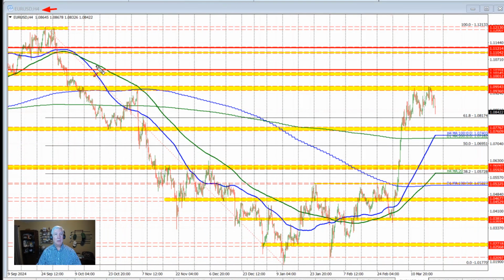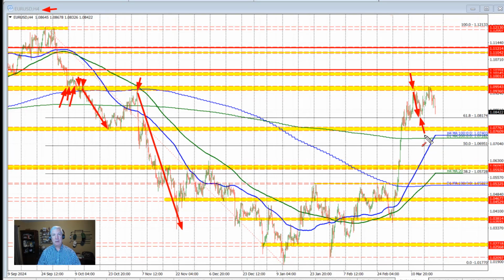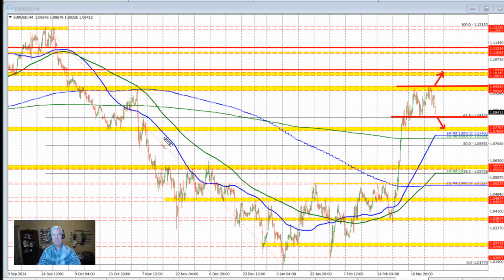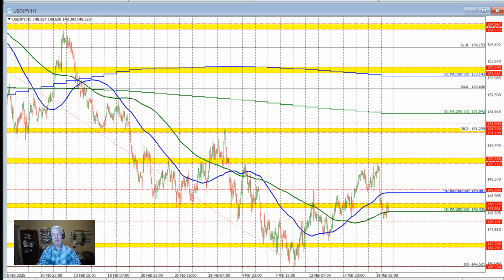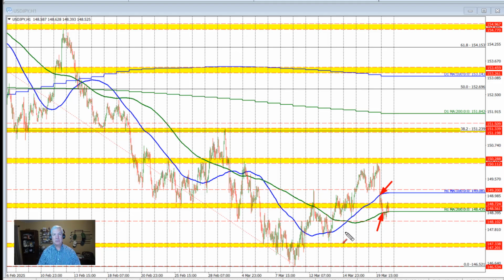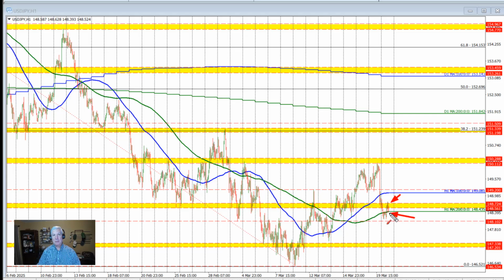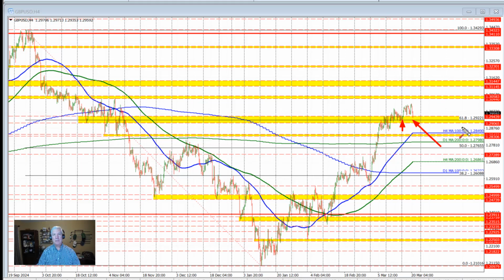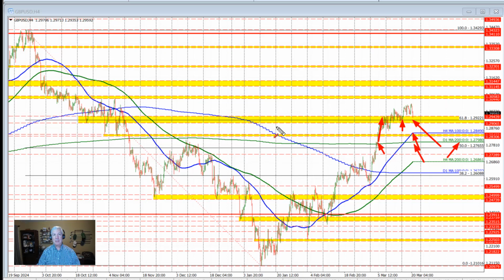The Fed kept rates unchanged yesterday. How are the markets reacting to the decision?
A technical look at the EURUSD, USDJPY and GBPUSD a day after the Fed kept rates unchanged. The BOE is also unchanged in policy.